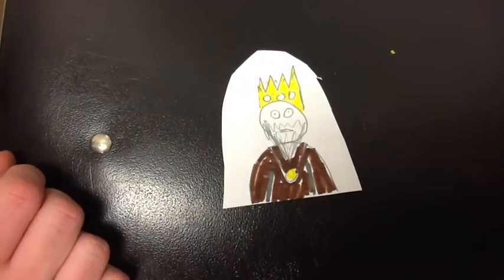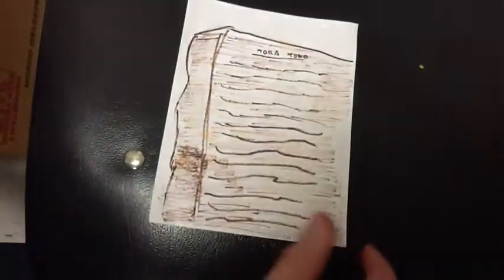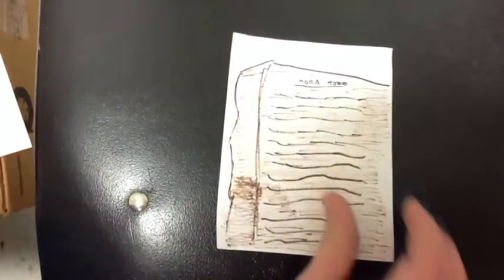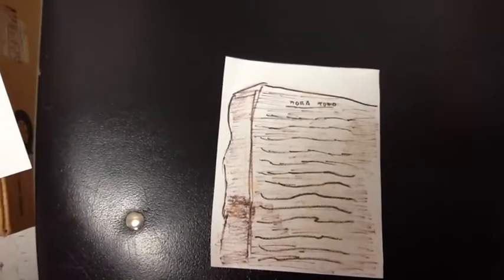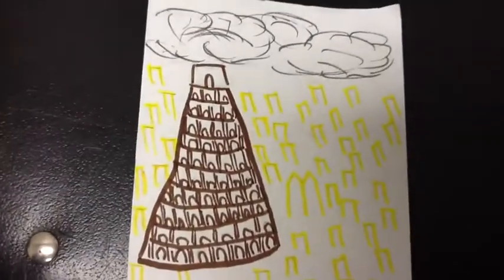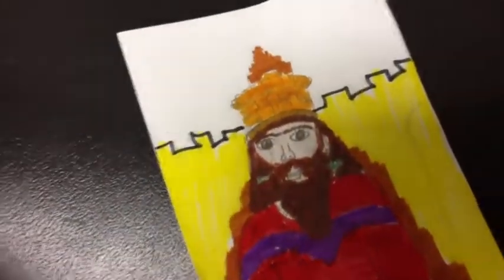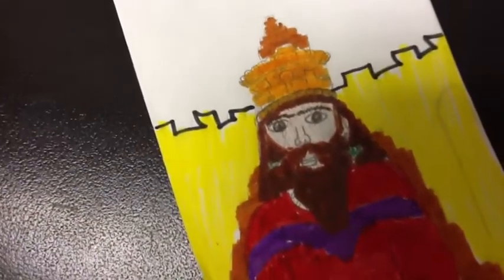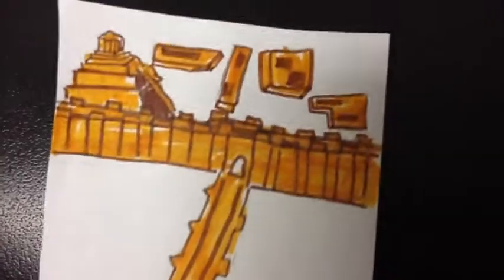Babylonians 5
Students working in groups created Common Craft video study guides on topics in Mesopotamia.